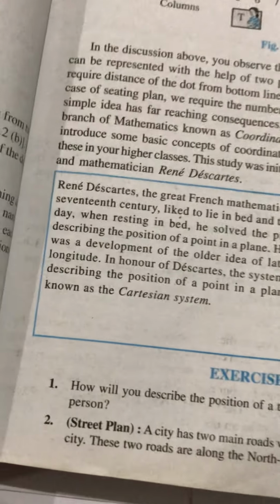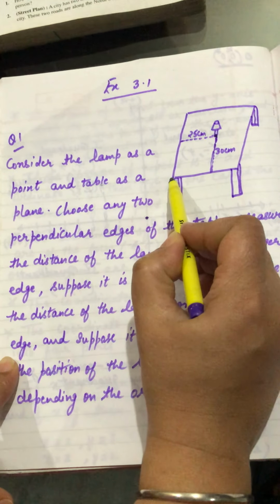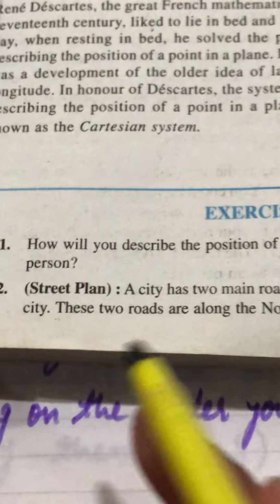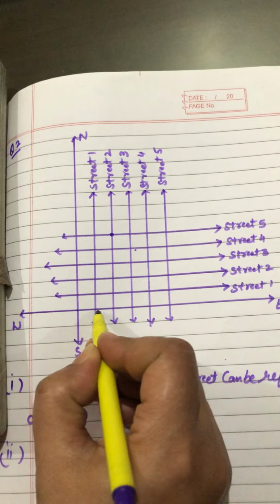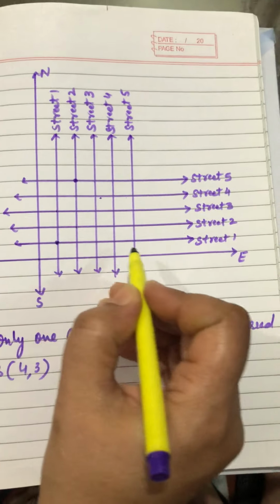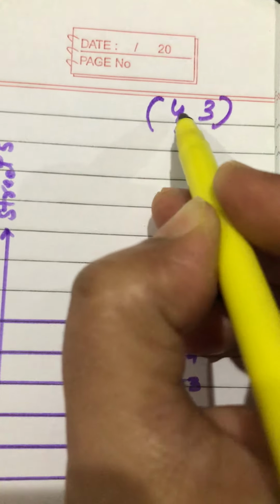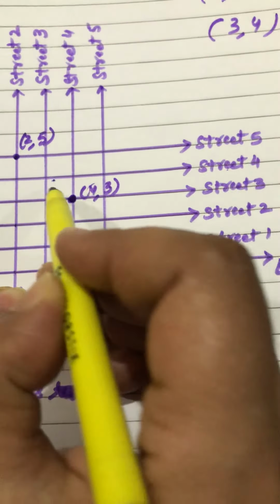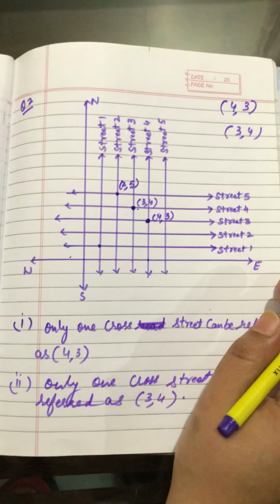Class 9th Chapter - 3 Maths Ex. 3.1 Module 2